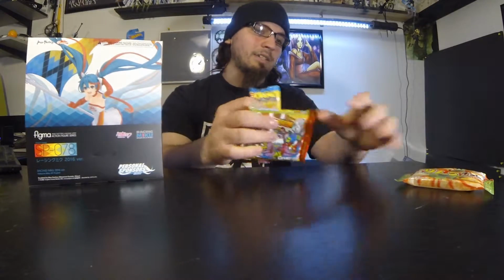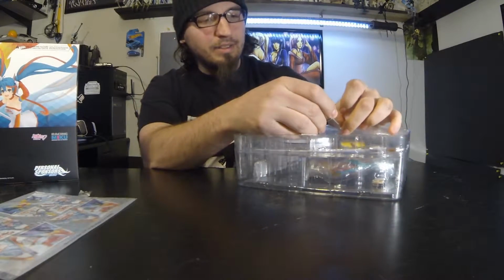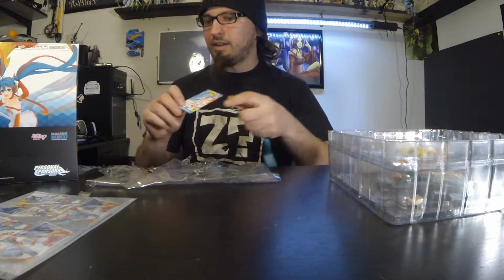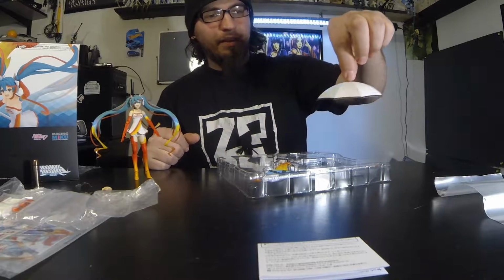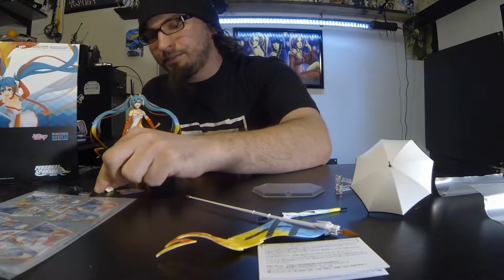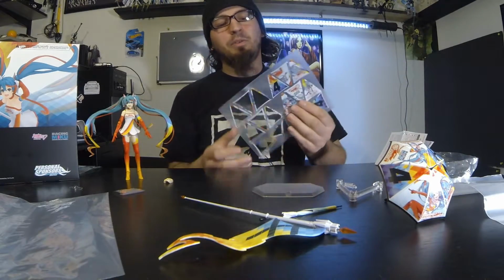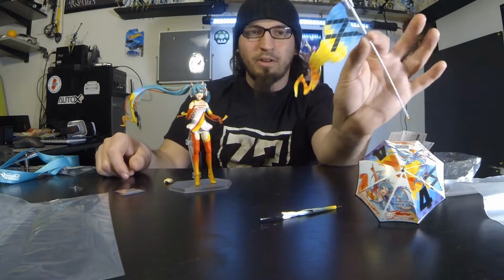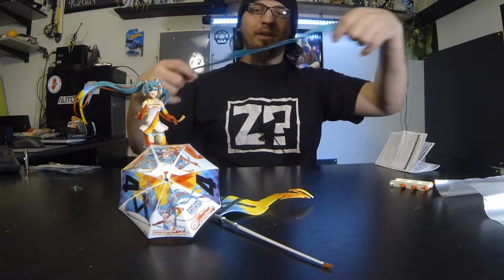The MOST Colorful Figma! 2016 Racing Miku Unboxing, Review, and Dagashi! Vocaloid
Welcome back to an exciting episode for me!

This is likely going to be my favorite Figma for a bit and it's a 2016 Figma of Racing Miku from Good Smile Company!

They did a wonderful job as always and even had some surprises in there! Super excited about those :)

I purchased this Figma from Tokyo Otaku Mode. As always they did an amazing job shipping fast and packing extremely well!

Figures and other cool Otaku and Hobby related goodies! :D